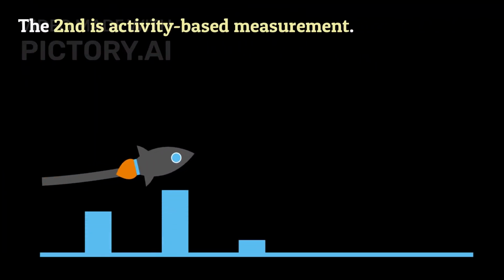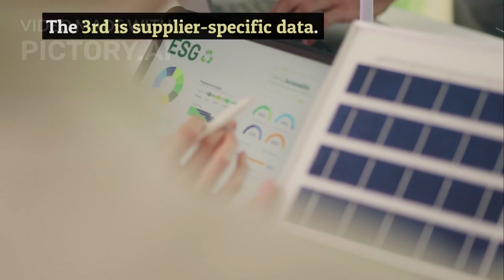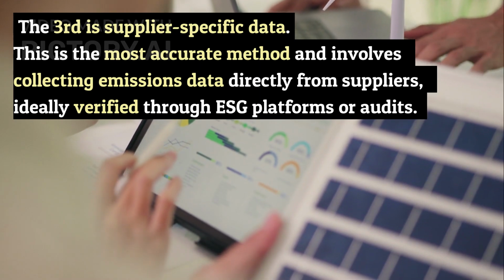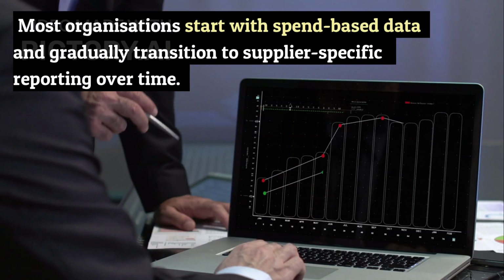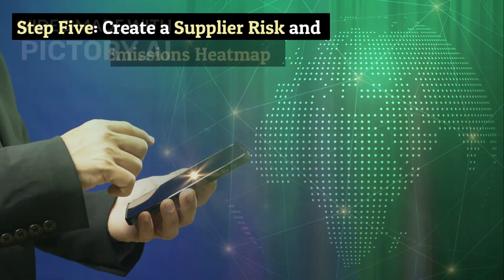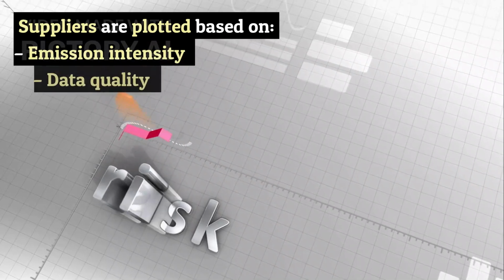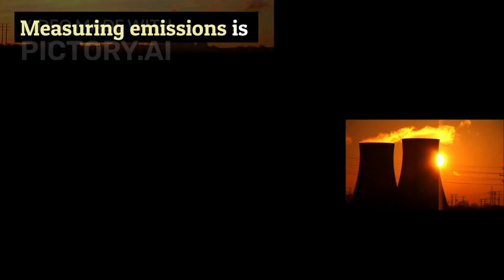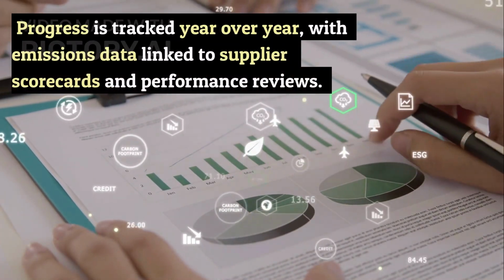How to Measure Scope 3 Emissions - ESG & Sustainable Supply Chain Explained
Scope 3 emissions make up the largest share of most companies’ carbon footprint - yet they are the hardest to measure.

In this video, we break down how organisations can measure supplier Scope 3 emissions, build reliable ESG data, and meet growing compliance requirements. You’ll learn how to collect supplier emissions data, create a supplier risk heatmap, and use emissions insights to improve sustainability and supply chain resilience.

Ideal for procurement team, ESG teams, sustainability managers, and supply chain professionals preparing for CSRD (Corporate Sustainability Reporting Directive - EU), ISSB (International Sustainability Standards Board), and Scope 3 reporting.

Scope 3 emissions
ESG supply chain
sustainable procurement
supplier emissions reporting
Scope 3 measurement
ESG compliance
supply chain sustainability
carbon accounting
ESG reporting
sustainable sourcing
supplier ESG risk
Scope 3 explained